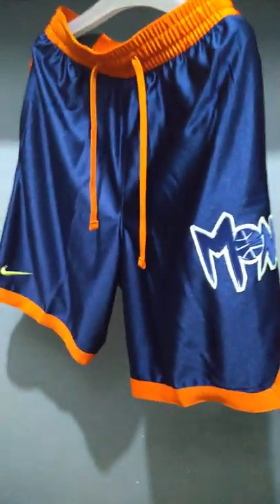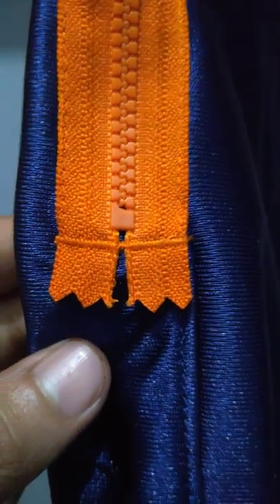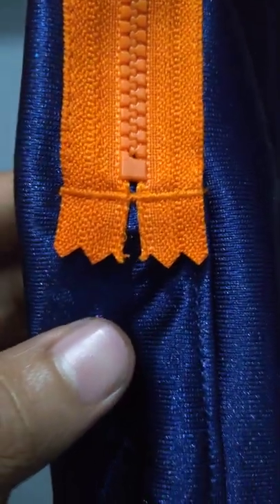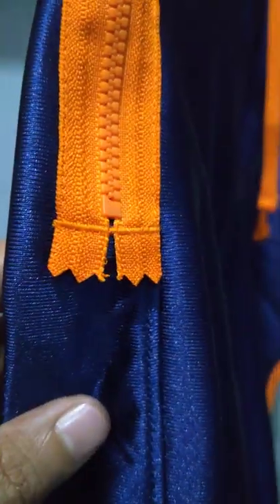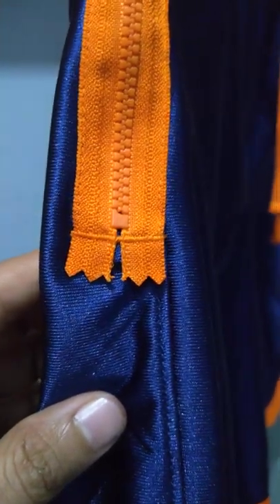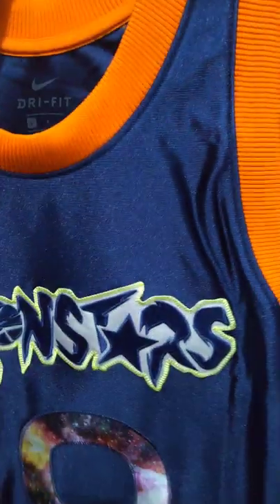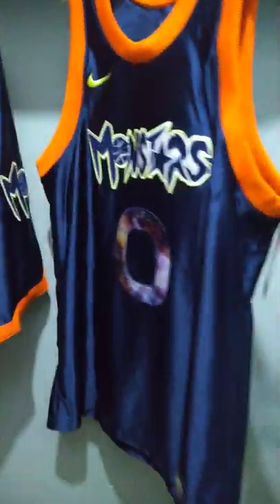Review: Nike Space Jam Monstars Uniform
We will take a look at the uniform for the Monstars squad for the upcoming movie Space Jam 2